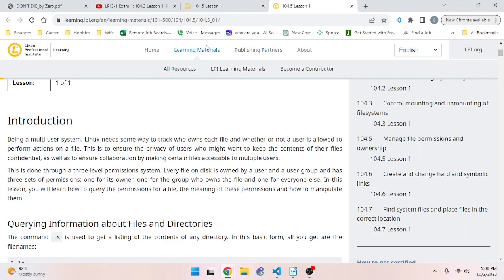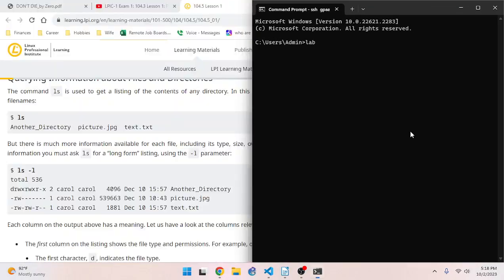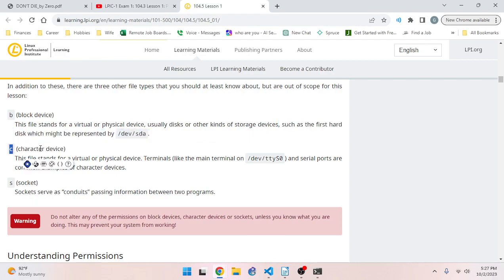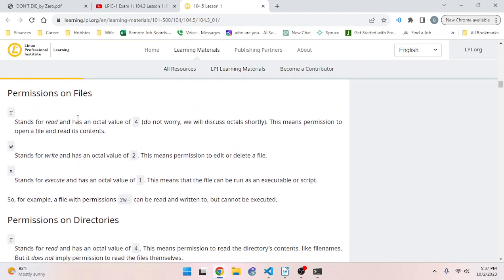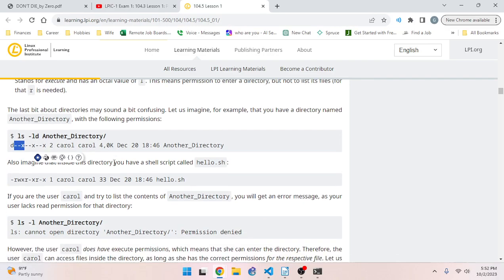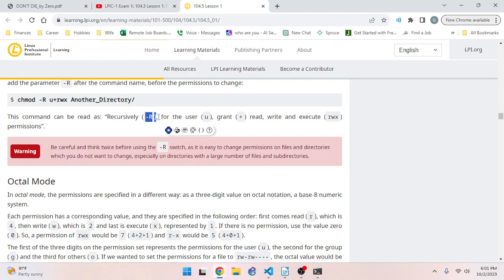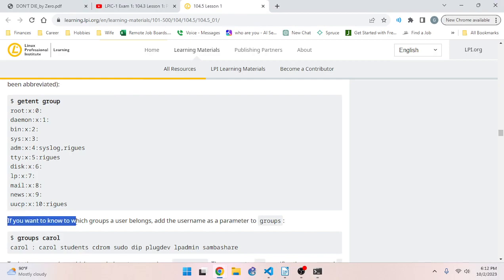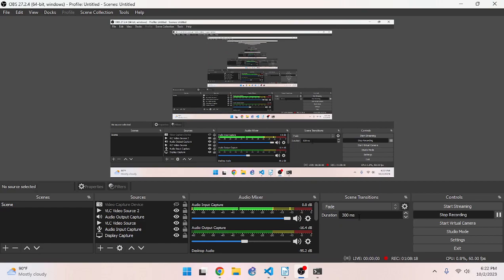LPIC-1 Exam 1: 104.5 Lesson 1: Part 1